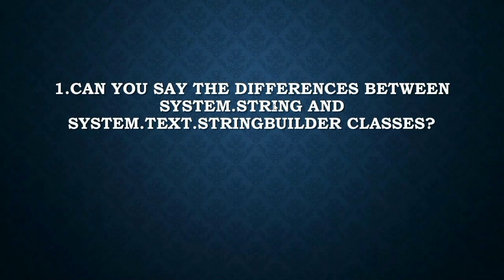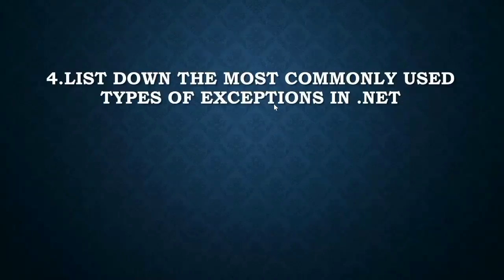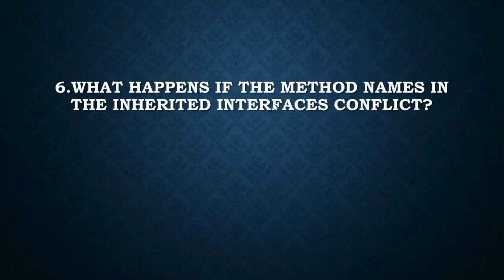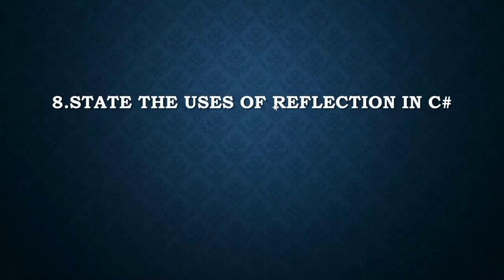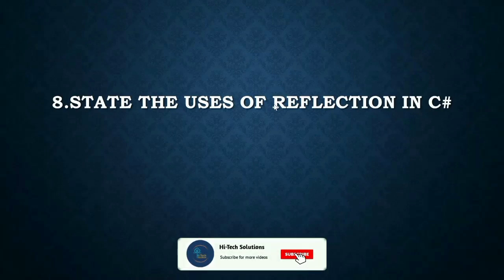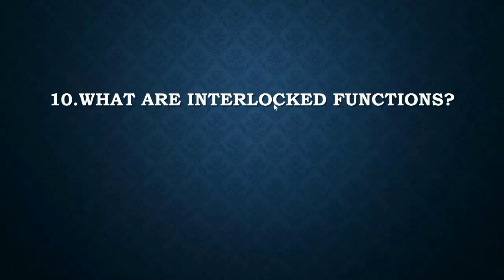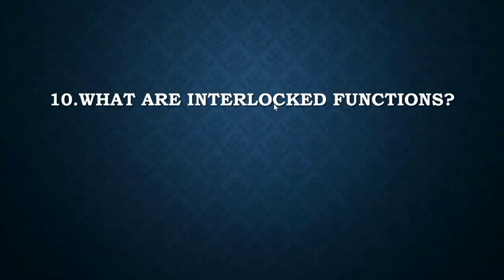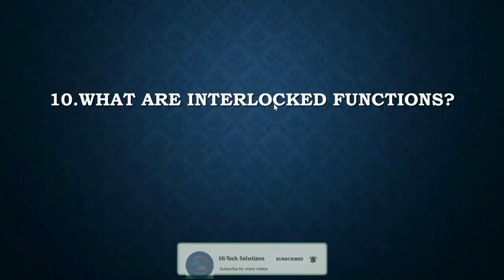Dotnet Interview Questions And Answers | .Net Interview Recorded for Beginners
Full stack Development on Python, Java & PHP , Web Development

asp.net interview questions,
.net interview questions,
dot net interview questions,
asp.net interview questions and answers,
what are the various method to pass parameters in a function,
parameter,
csharp access modifiers,
access modifiers,
access modifiers in c#,
c# access modifiers,
difference between finalize block and finalize?,
finalize method,
difference between finalize block and finalize in csharp,
finalize and dispose in c#,
partial class in c#,
partial class c#,
what is the difference between read-only and constant,
readonly in c,
what are custom and user control in csharp,
what are sealed classes in csharp,
sealed class in c#,